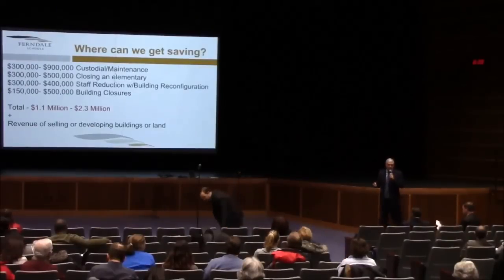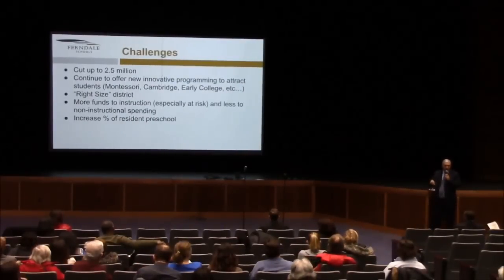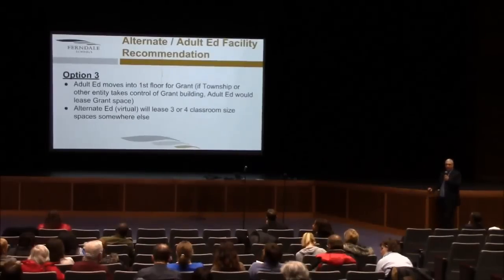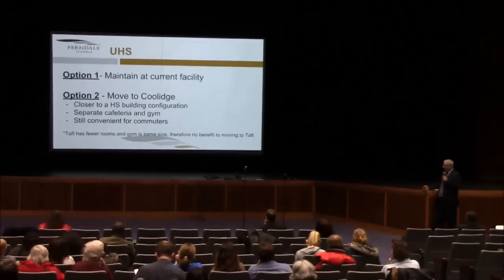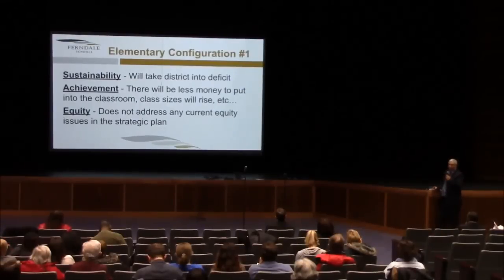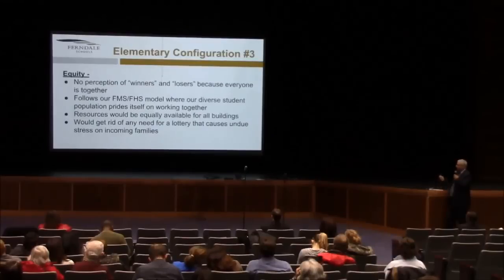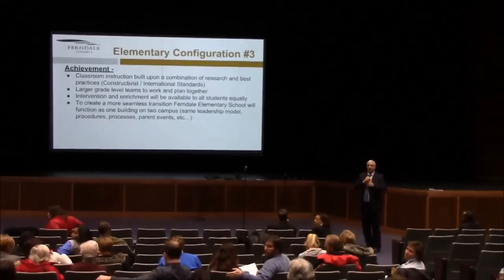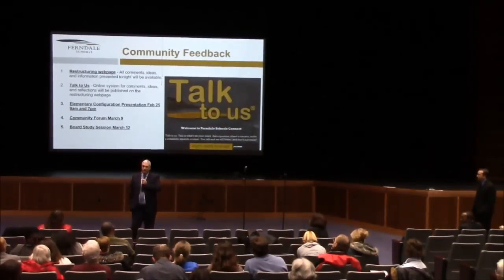Recommendations for the Future of Ferndale Schools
Michael Wilmont, Ed.D.
President/CEO and Southeast Michigan Regional President
Michigan Leadership Institute